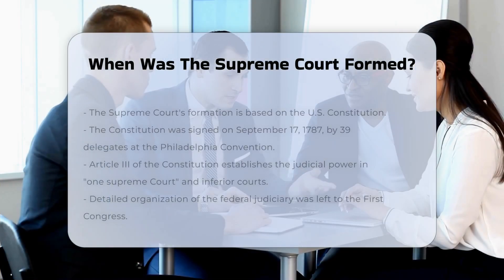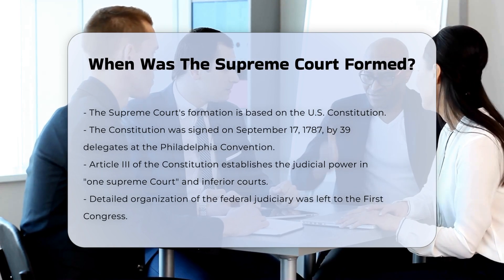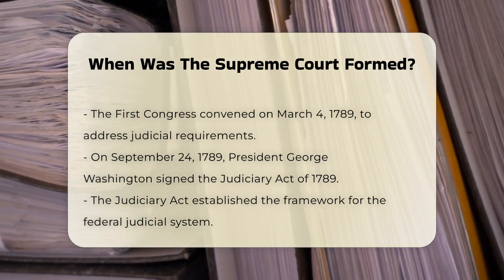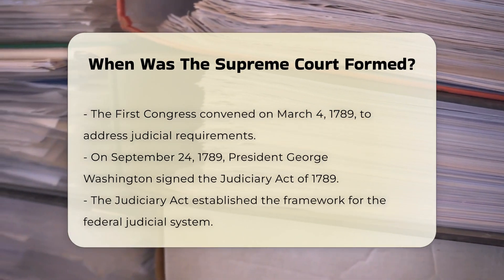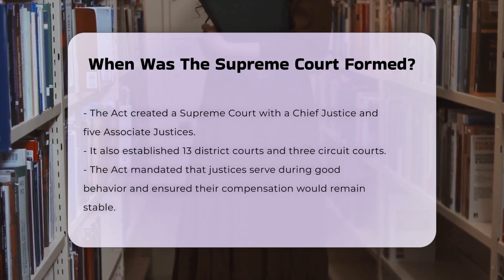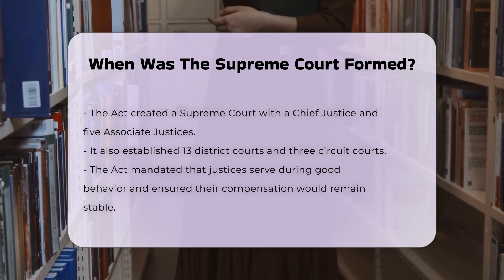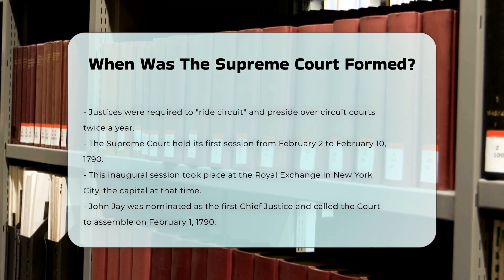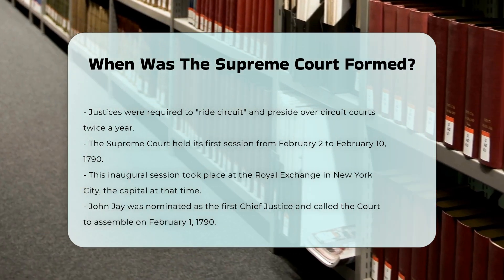When Was The Supreme Court Formed? - CountyOffice.org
When Was The Supreme Court Formed? Have you ever thought about the origins of the U.S. Supreme Court and its significance in the American legal system? In this enlightening video, we will delve into the historical formation of the Supreme Court, exploring its inception through the U.S. Constitution and the pivotal Judiciary Act of 1789. We will discuss the role of the First Congress in establishing the federal judiciary, including the appointment of the first Chief Justice and the initial structure of the Supreme Court.

Join us as we recount the Supreme Court's first session in New York City and highlight the enduring principles set forth in the Judiciary Act that continue to govern the Court today. Whether you are a student of law, an aspiring attorney, or simply curious about the judicial branch of the United States, this video offers valuable insights into the foundational elements of one of the most important institutions in American governance.